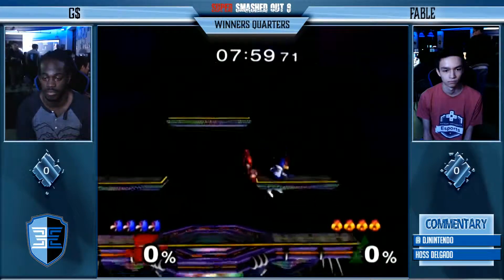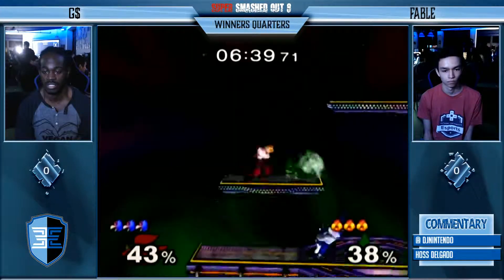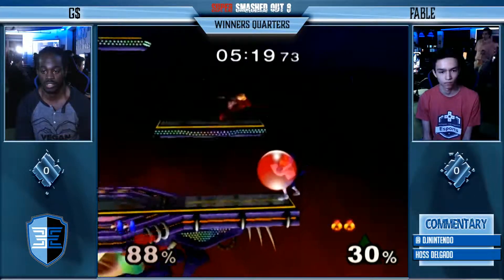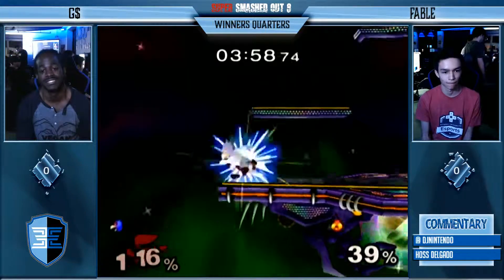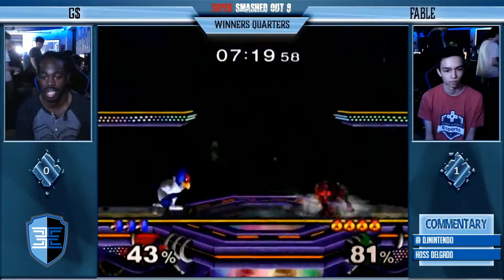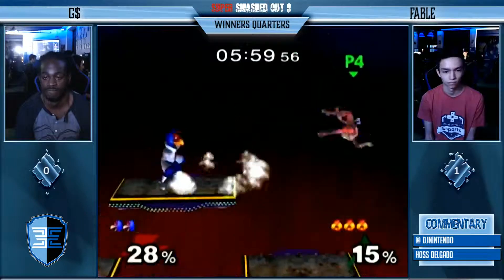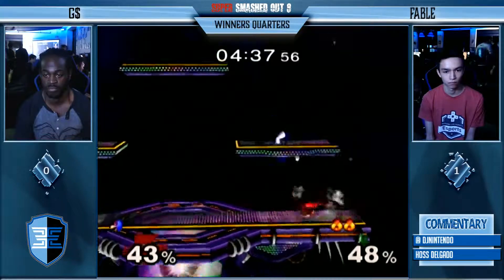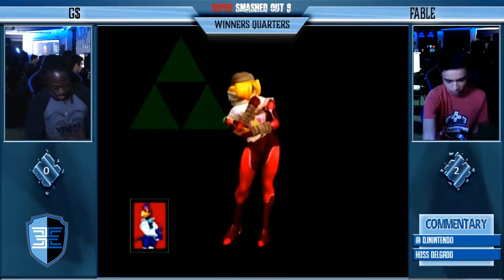Super Smashed Out 8 - G$ Vs. SMRT | Fable - Winners Quarter Finals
SUPER SMASHED OUT MELEE 8  - G$ (Falco) Vs. SMRT | Fable (Sheik)  - Winners Bracket

Super Smashed Out Melee
an Encore Esports Event
538 Main St

Melee Tournament organized, run and streamed by Barry Paust

Equipment provided by Play Connection Gaming